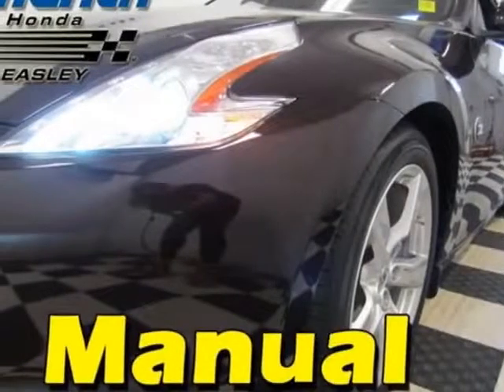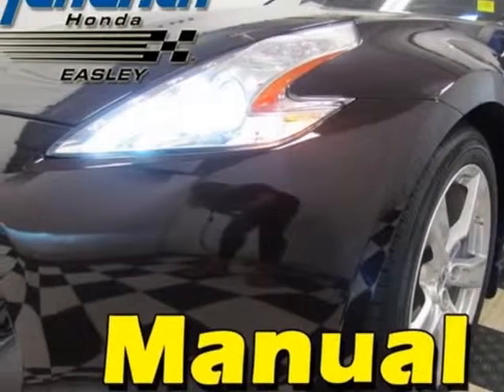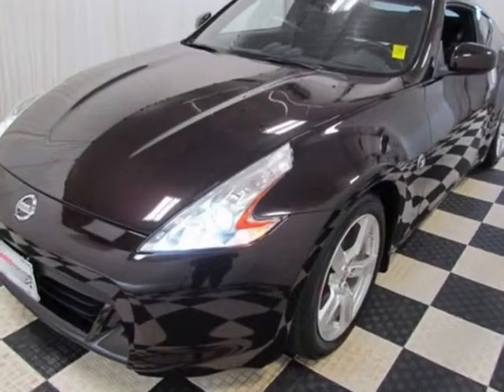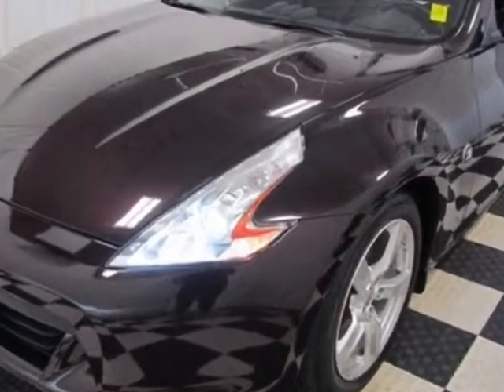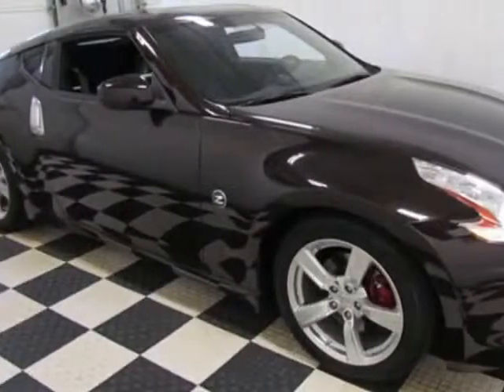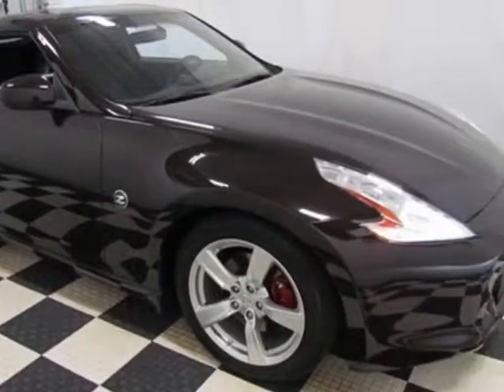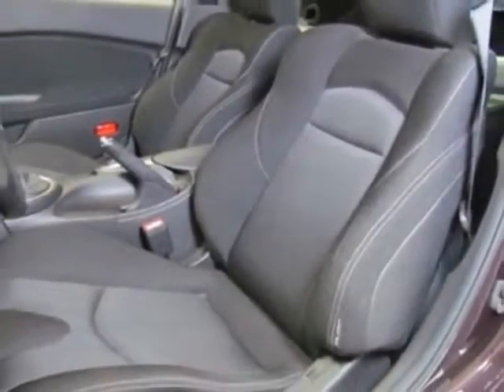2010 Nissan 370Z 2dr Coupe Manual Coupe - Easley, SC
Hendrick Honda Easley, Easley, SC - Nissan 370Z 2dr Coupe Manual